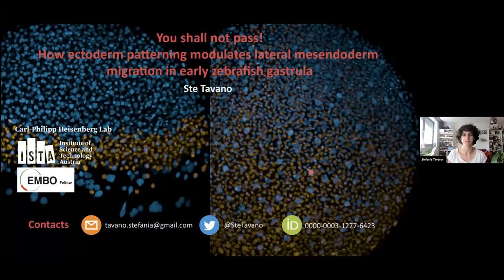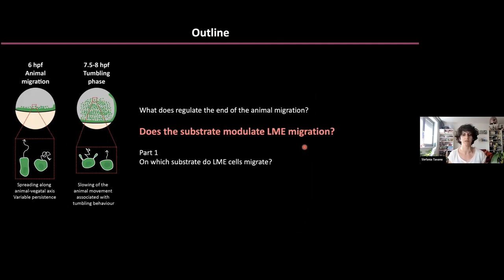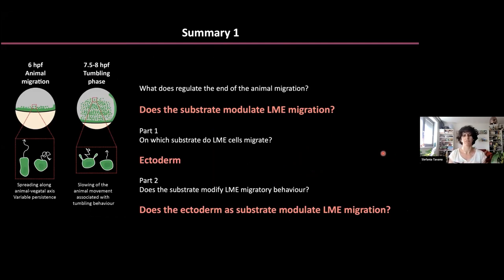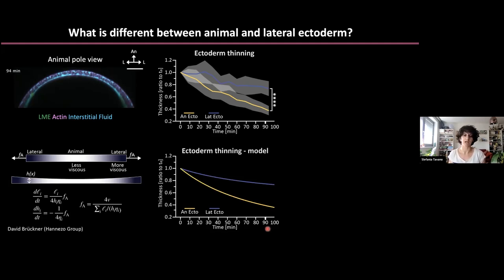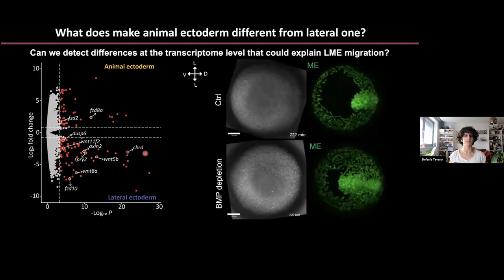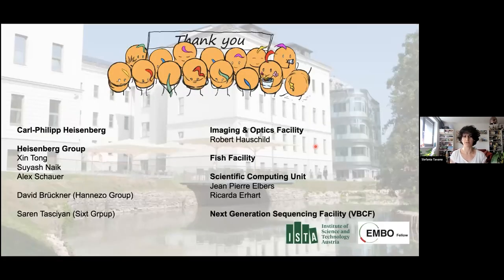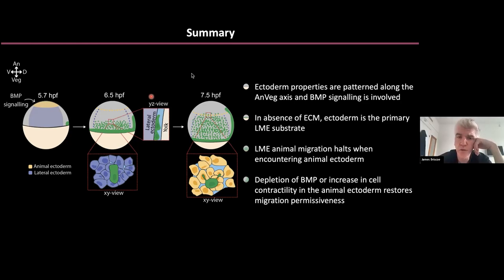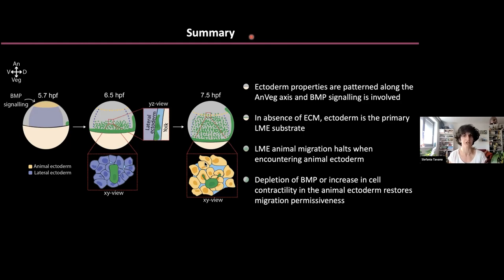Development presents... Stefania Tavano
On 21 June 2023, Development hosted a webinar featuring talks on the topic of growth and morphogenesis from three early career researchers.

Stefania Tavano from the MedUni Vienna talked about ‘You shall not pass! How ectoderm patterning modulates lateral mesendoderm migration in the early zebrafish gastrula’.